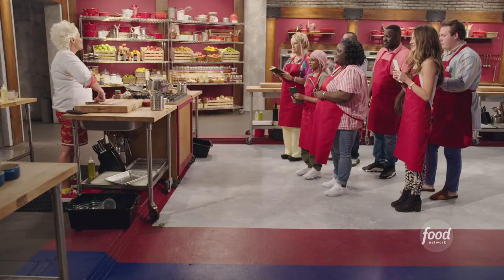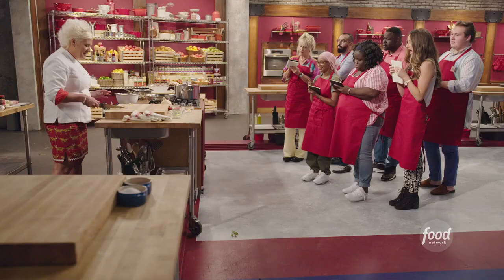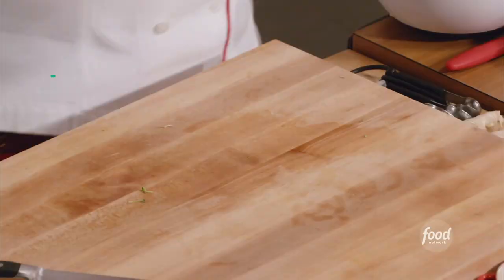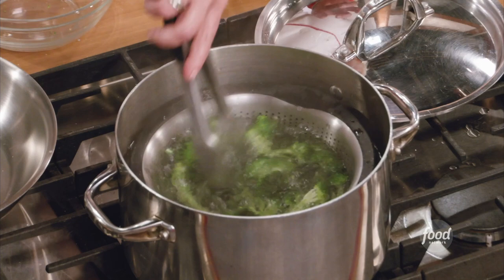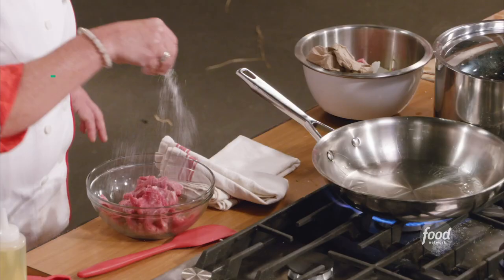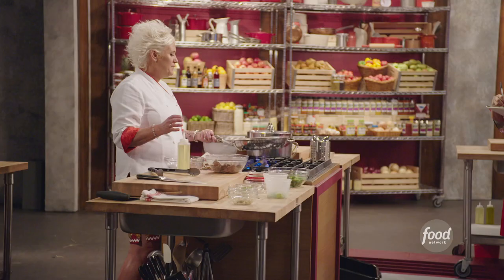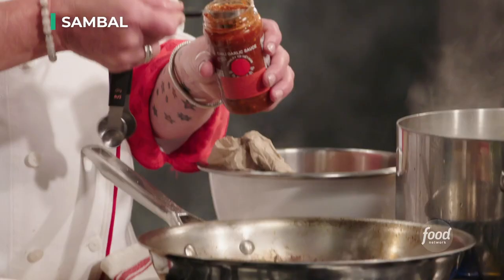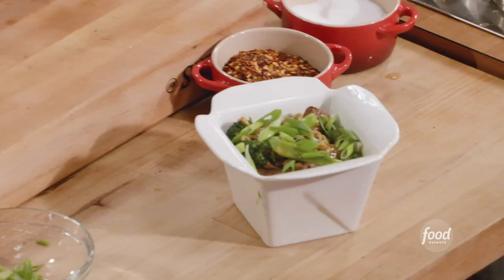Anne Burrell's Beef & Broccoli Stir-Fried Noodles | Worst Cooks in America | Food Network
Short on time? Anne's version of beef and broccoli stir-fry is the perfect quick and easy weeknight dinner!
Get a sneak peek of Anne's Boot Camp demo before an all-new WorstCooks Sunday, 1/3/21 at 9|8c.
Stream every episode starting 1/4/21 on discovery plus.

Beef & Broccoli Stir-Fried Noodles
RECIPE COURTESY OF ANNE BURRELL
Level: Easy
Total: 25 min
Active: 25 min
Yield: 2 servings

Ingredients

Kosher salt
1 head broccoli, cut into florets and stems peeled and sliced into 1/4-inch-thick coins
4 tablespoons canola oil
1 New York strip steak (10 to 12 ounces), 1 1/2 inches thick, thinly sliced
2 scallions, thinly sliced on a bias (whites and greens separated)
2 cloves garlic, minced
1-inch piece ginger, peeled and grated
1/2 yellow onion, sliced
2 tablespoons rice wine vinegar
1/4 cup oyster sauce
1/4 cup chicken stock
1 teaspoon chile paste, such as sambal
One 3-ounce package dried curly noodles, such as ramen

Directions

Bring a pot of water to a boil and season generously with salt. It should be as salty as the sea. Prepare an ice bath and season generously with salt. Add the broccoli florets to the boiling water and cook for 2 to 3 minutes until bright green and tender, but still slightly crisp. Remove the broccoli and immediately plunge into the ice bath and set aside, but reserve the boiling water for the noodles later.

Heat 2 tablespoons of the canola oil in a large saute pan over medium-high heat until it shimmers. Season the steak with salt. Add the steak in batches to the pan and cook, turning occasionally, until brown and crispy, 2 to 3 minutes. Remove the steak from the pan and set aside. Repeat with remaining steak.

To the same pan, add the remaining 2 tablespoons canola oil. Add the scallion whites, garlic, ginger, onions and rice wine vinegar. Saute for 1 to 2 minutes. Add the oyster sauce, chicken stock and chili paste and stir to combine.

To the same pot of boiling water, add the noodles and cook according to package directions. Using tongs, remove the noodles and add directly into the saute pan with veggies. Add the broccoli florets and steak and toss to combine, ensuring the noodles, steak and broccoli are fully coated in the sauce. Mix in the broccoli stems. Plate and garnish with reserved scallion greens.